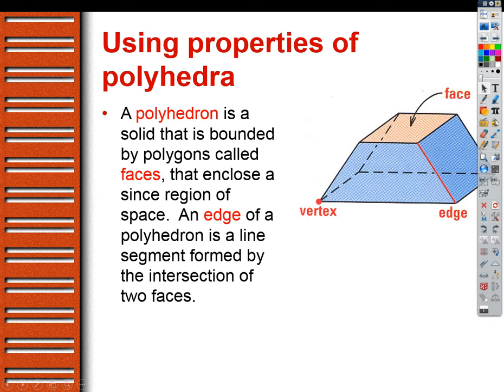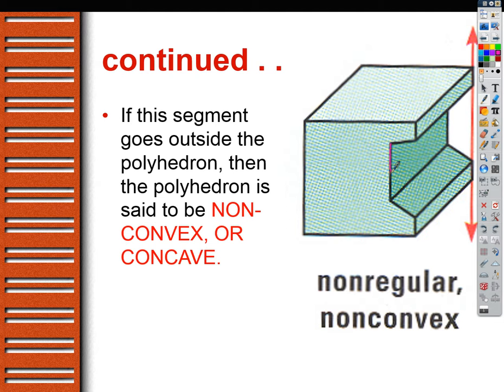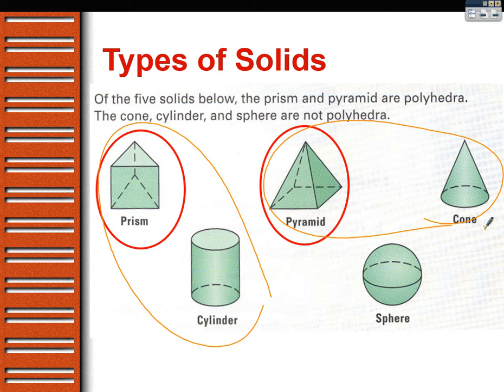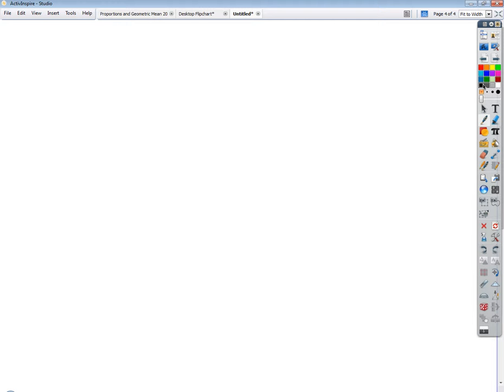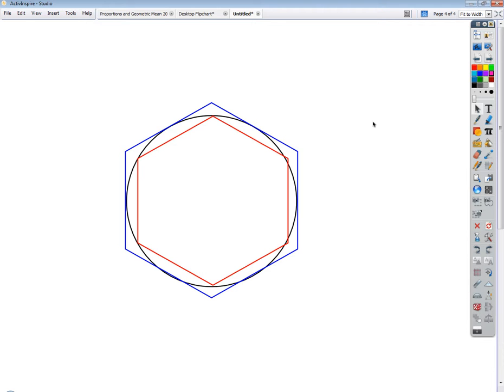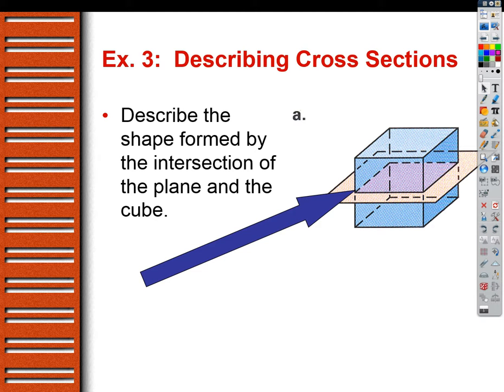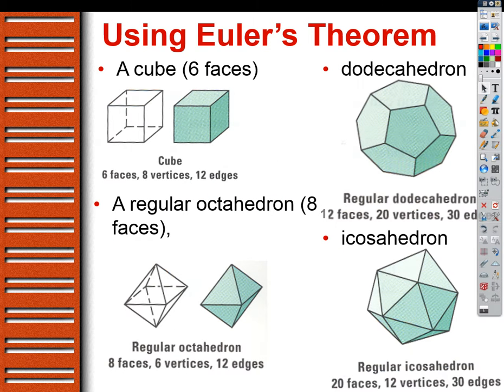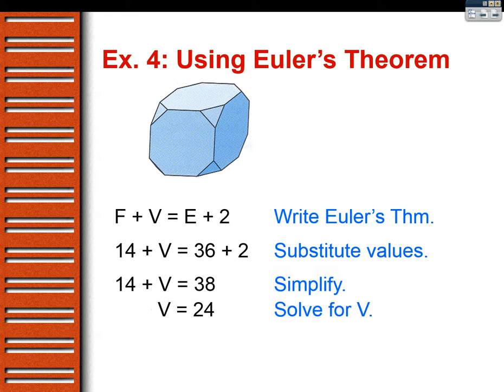Exploring Solids 2016 05 13